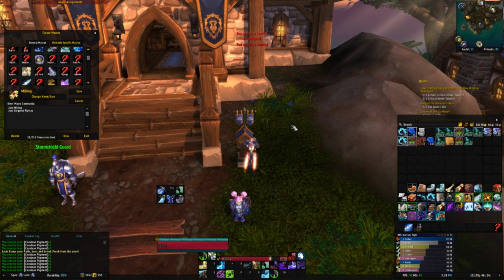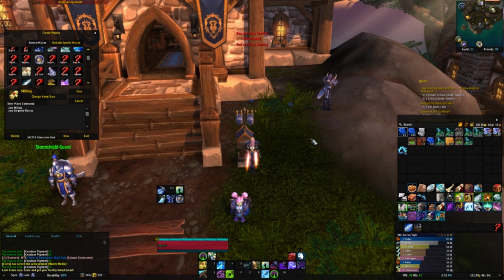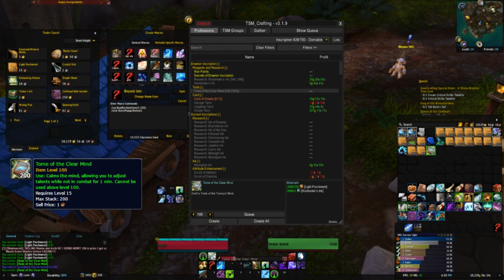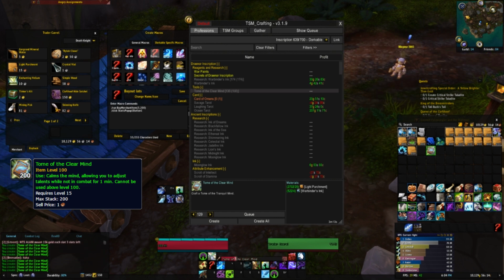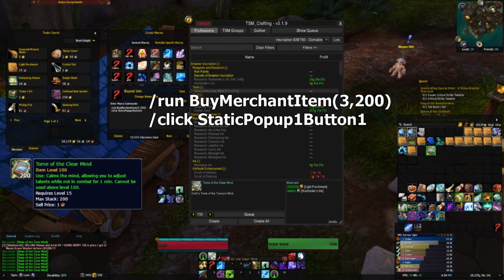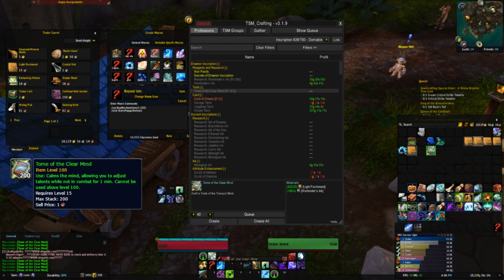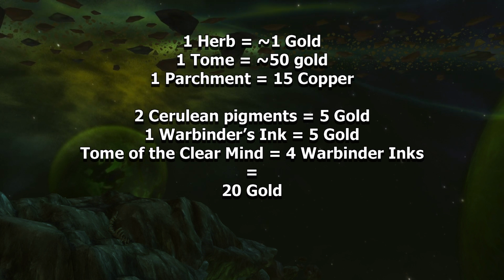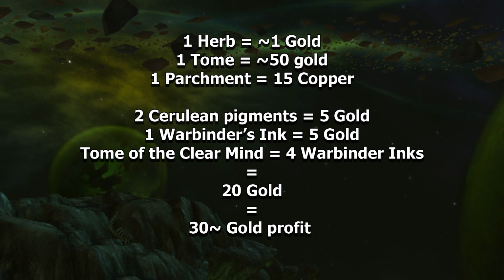Goldfarming | Tome of the Clear Mind | Pre Patch | Insane flip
There is potentionally insane amounts of flipping value with the new version of tome of the clear mind, so jump on it until legion hit!
♥Macros

Milling macro:
/Use Milling
/Use *herb*

Vendor buyout macro:
/run BuyMerchantItem(3,200)
/click StaticPopup1Button1